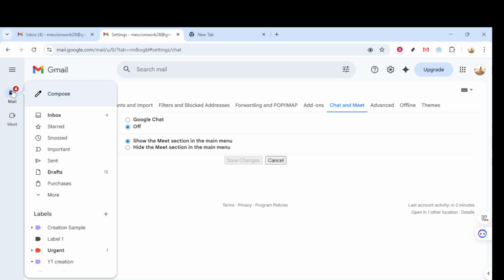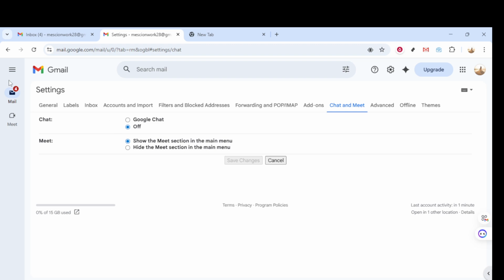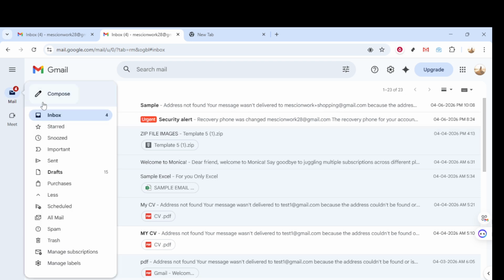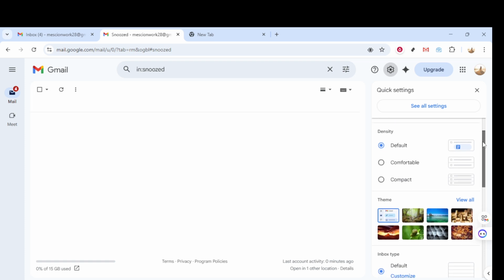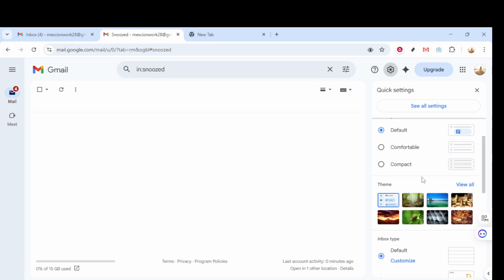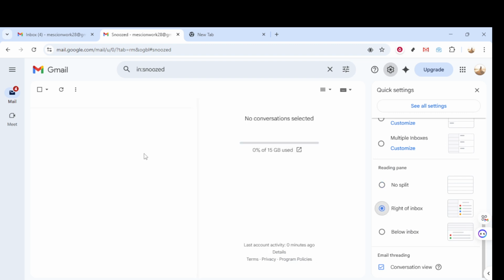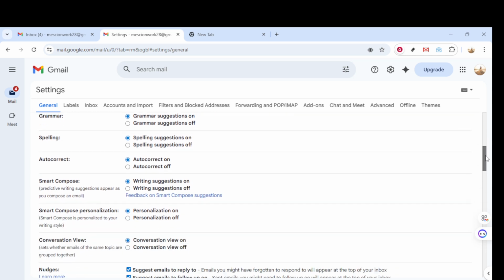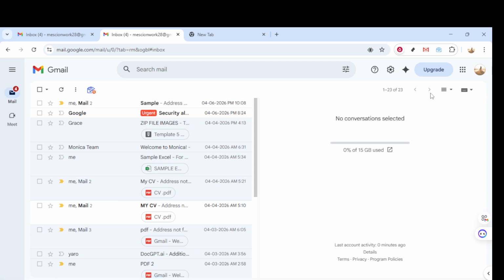How to Make Gmail Minimal & Distraction Free [2026 Guide]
In today's video we cover minimalist gmail, how to remove icons from desktop, how to reduce screen time, how to hide icons on desktop windows 11, how to find scribble on ipad, how to use folders in outlook, chess com no distractions mode, how to generate music with ai, minimal phone, minimal desktop setup, how to replace your iphone with an apple watch, how to get more fps, how to use google tasks, gmail organization, chess com visual settings guide, hide gmail tabs, how to use scribble, productive gmail setup, ai music generator free